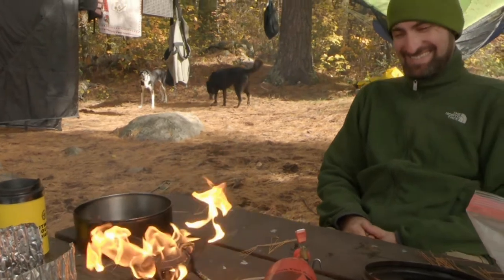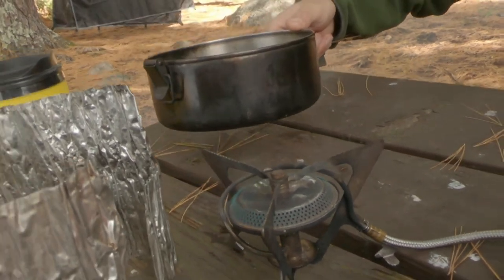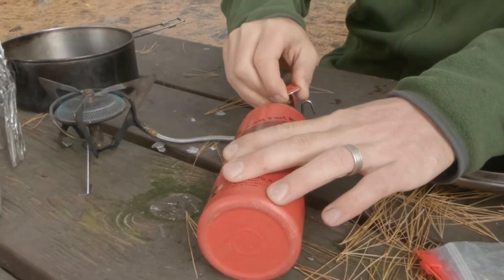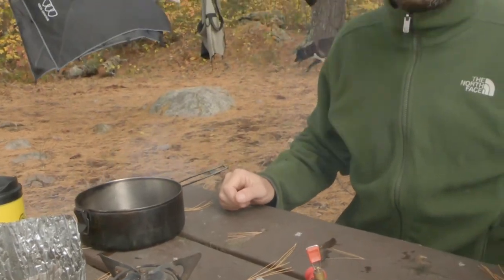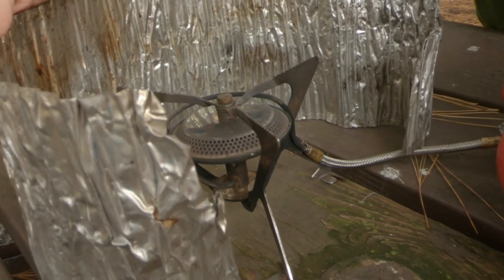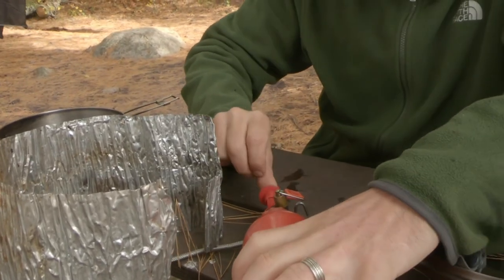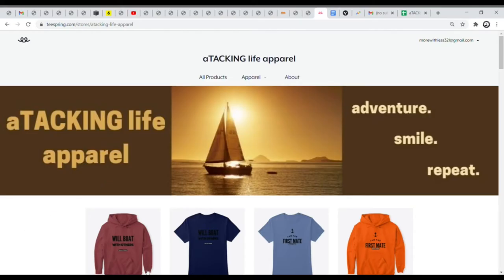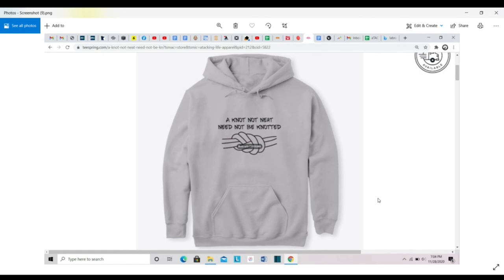Simmer ANY White Gas Camp Stove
Tired of burning food on white gas stoves that don't simmer? There's a simple solution that you can do with any white gas camp stove!

Filmed with a GoPro Hero 7 Black (available here):